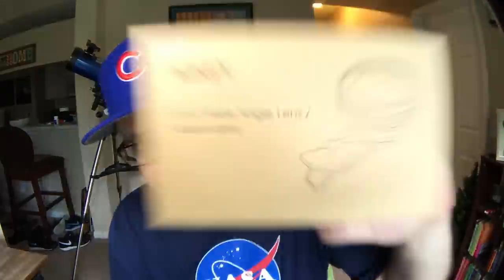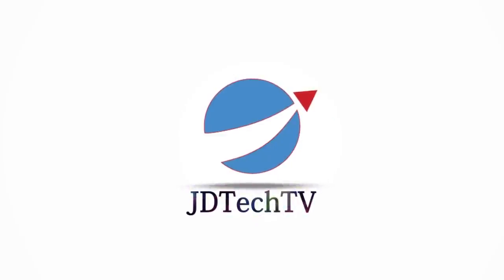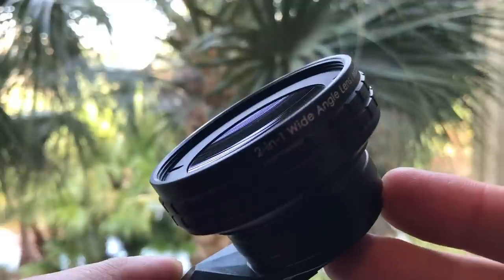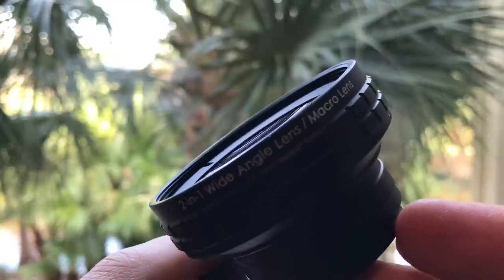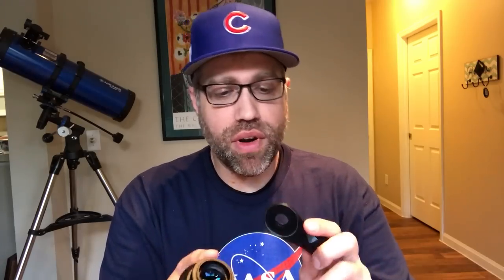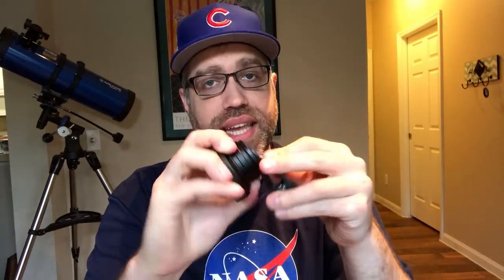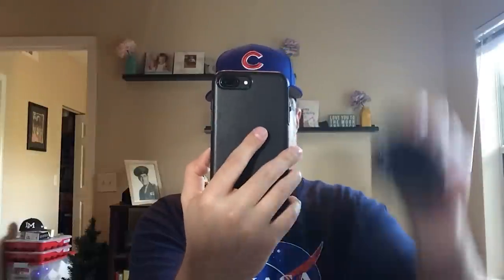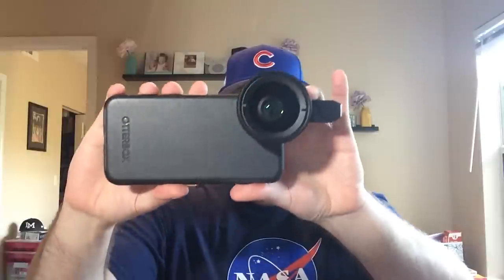Best Wide Angle Smartphone Lens — Camera Lens for your iPhone/Android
Check out the best wide angle smartphone lens! It's a great tool to really take your videos, photos, and selfies to the next level .

Camera
iPhone 7 Plus

Tripods
Ravelli APLT4 61-inch Light Weight Aluminum Tripod

Microphone
Rode VideoMicro Microphone

Editing Software
Adobe Premiere Pro CC

About this video: In this video, JD from JDTechTV talks about the Aukey 2-in-1 wide angle macro/10Xmicro lens for your smartphone. In his opinion, it's the best wide angle smartphone lens.